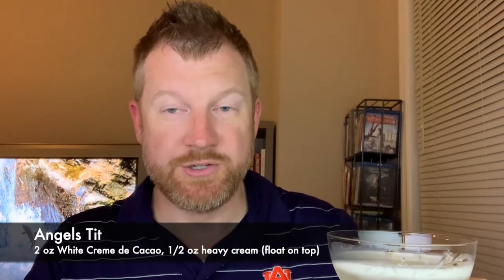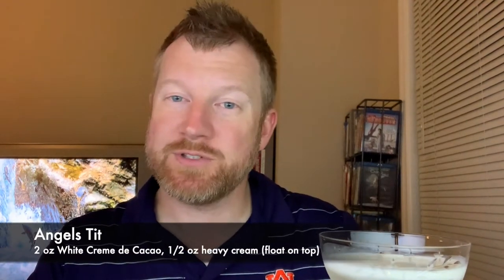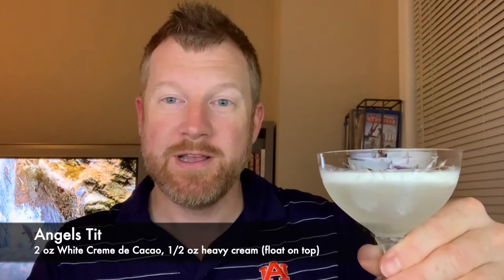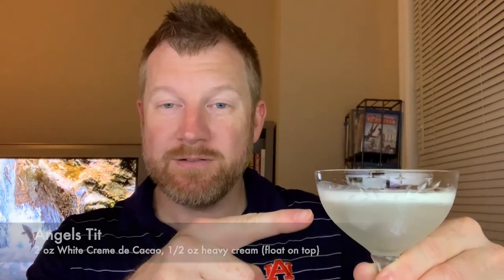Tastemaker - Episode XXXII - Gorilla Tit vs Angels Tit - Live Recorded Cocktail Tasting & Review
Cocktail Tasting & Review
Cocktail featured in this episode:  Gorilla Tit vs. Angels Tit
Shaken, not stirred vs. Not shaken, not stirred.